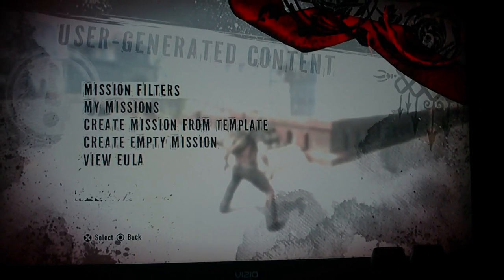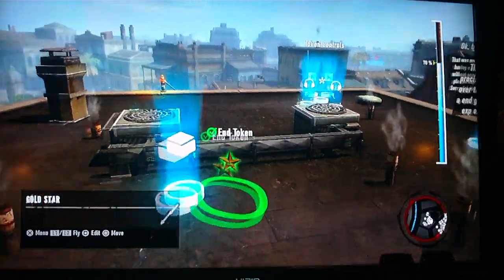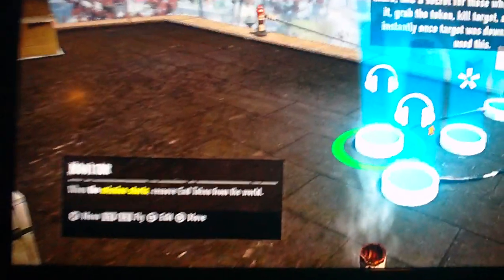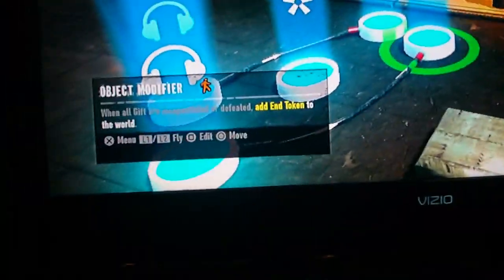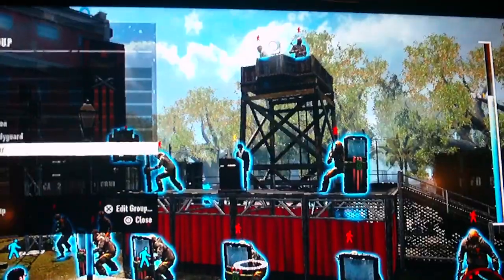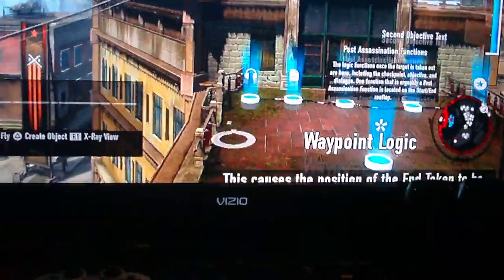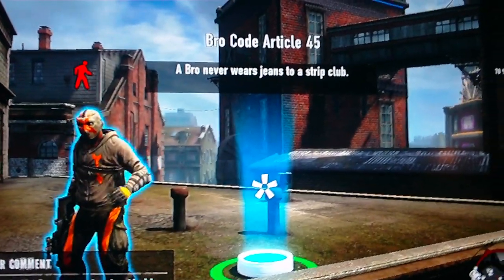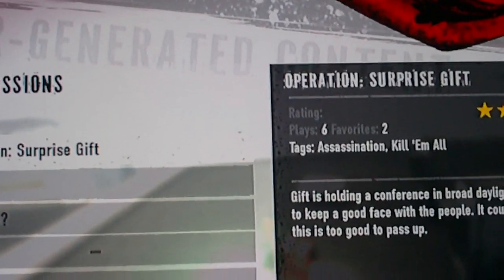Let's Play a inFAMOUS 2 User Made Mission 720p HD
Due to popular demand I'm showing off the gritty aspects of my UGC on a technical level so they can get a better understanding of how the UGC tools work.